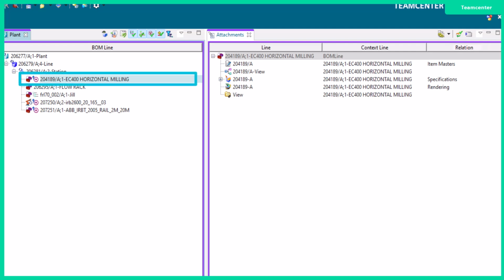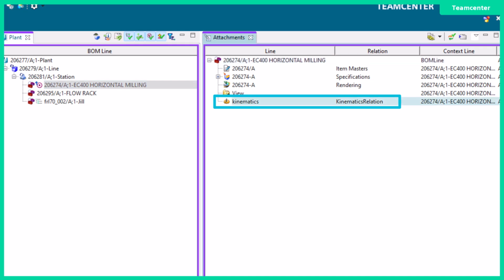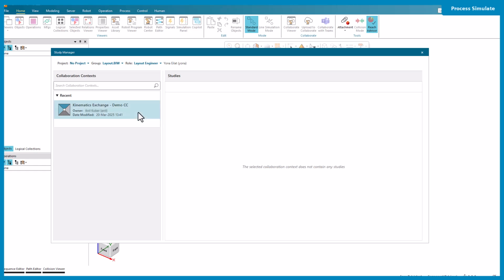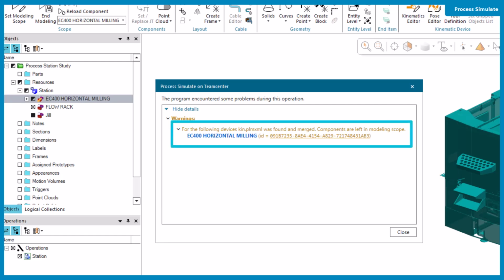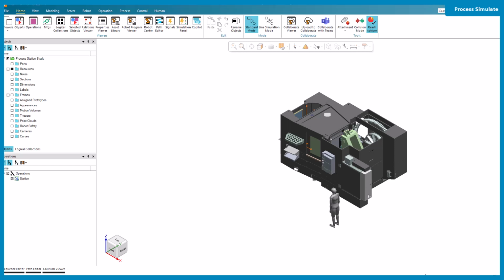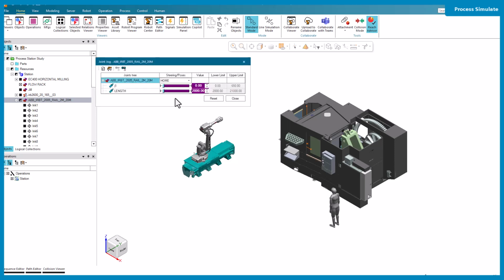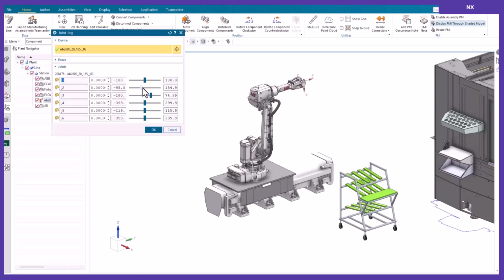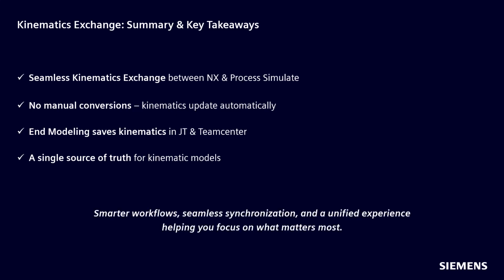Bridging Design and Simulation: End to End Kinematics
In advanced manufacturing, every second counts — and even small disconnects between design and simulation can create costly delays and rework.